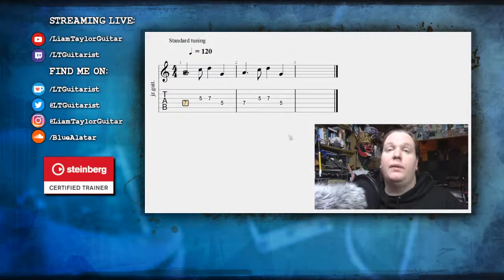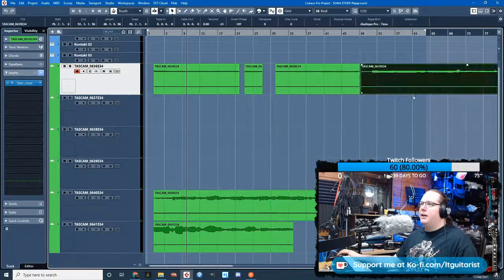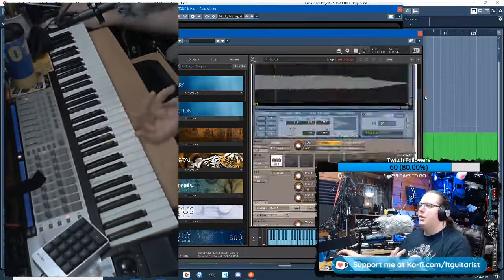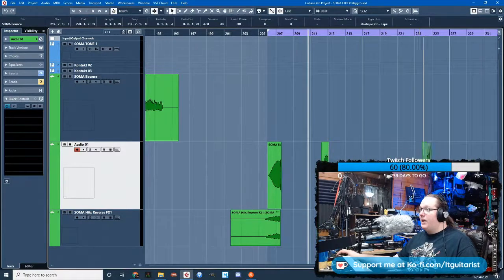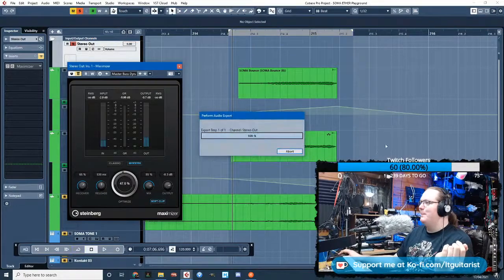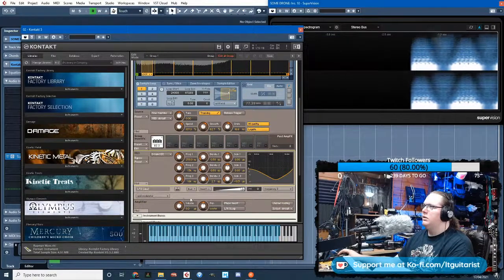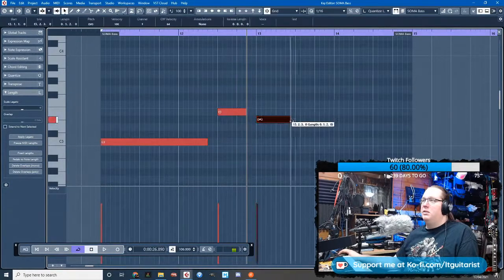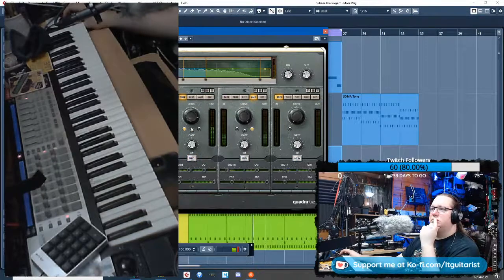Sound Design Saturday [Cubase Pro 11 | UK]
Producing spooky sounds for a film project in Cubase 11 Pro

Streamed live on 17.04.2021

 * LINKS *

* PODCASTS *

 - LTGuitarist Podcast - similar content to this channel, but in podcast form. Available on most platforms, here's a Spotify link:

- Conversation Hat Podcast - comedy show for geeks, artists and terrible people. Tangential. Here's a Spotify link:

* ORIGINAL MUSIC *